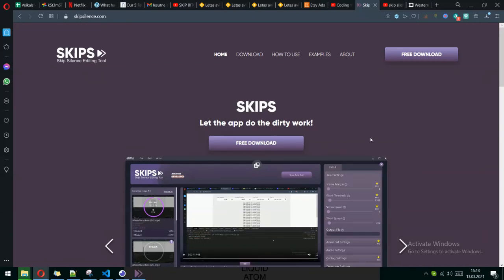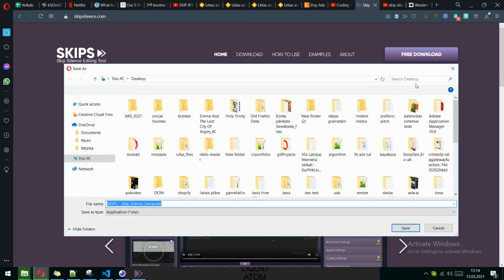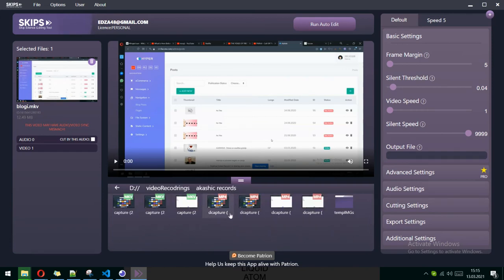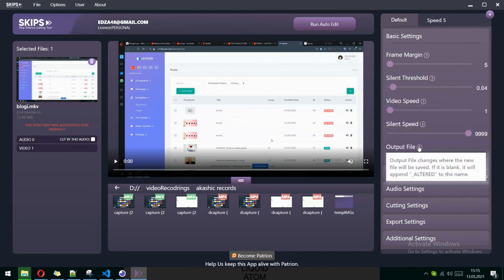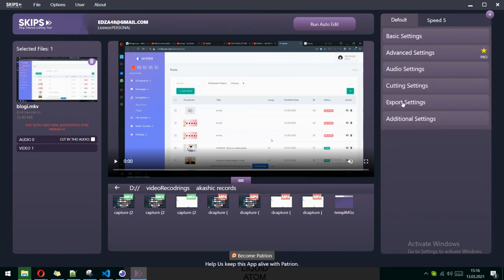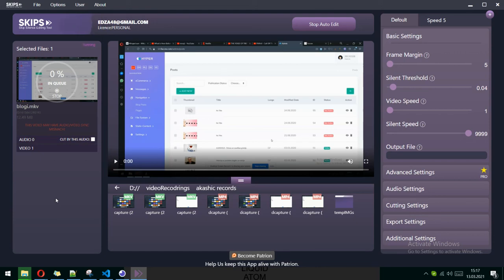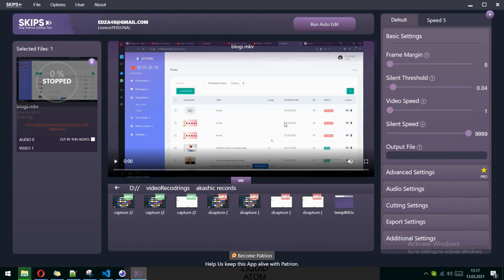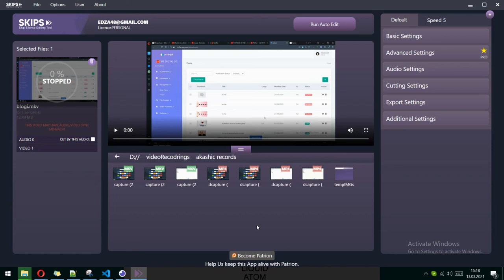SKIP SILENCE How to Automatically Remove Silence From a Video With 1 Click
How to delete the parts where nobody is talking from a video so that you can just keep the important stuff and don't have to manually edit if removing silent parts is the only thing you do! The silence detector feature strips or cuts silence from a video automatically! Easily remove all sections with silence from a video.